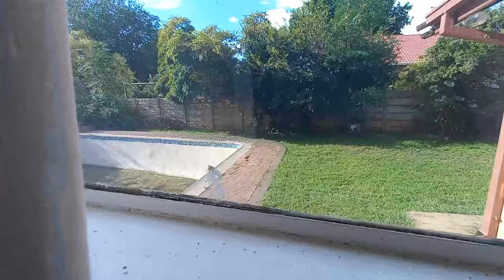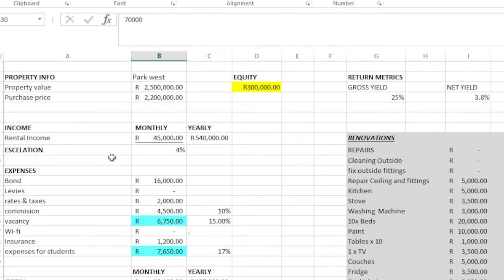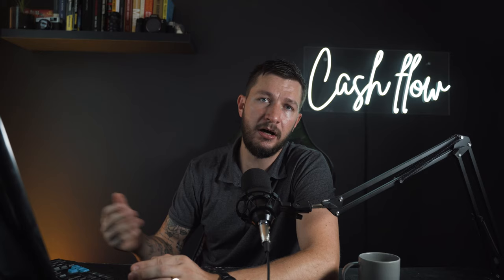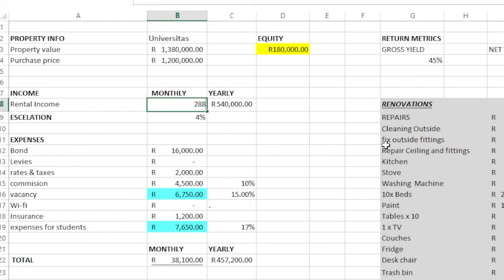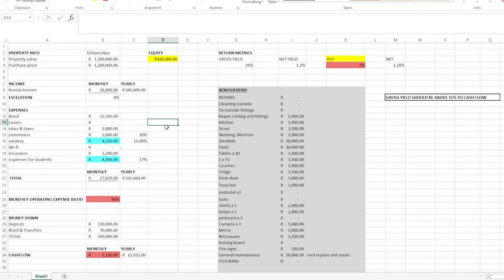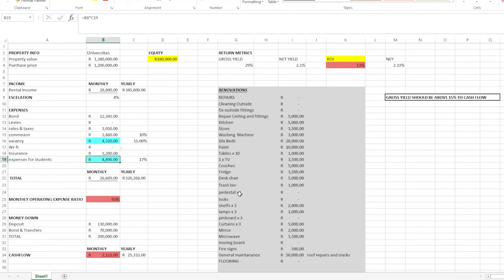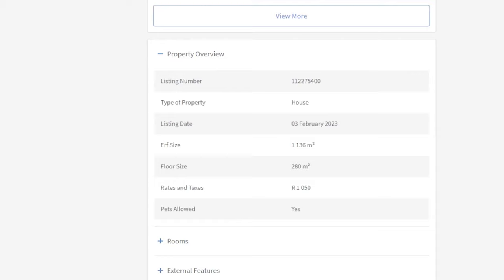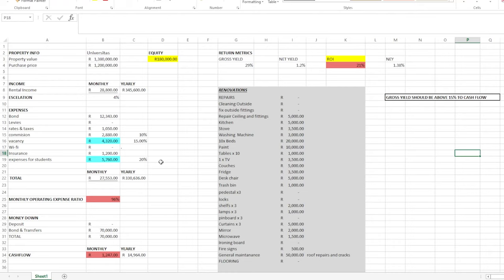The Easiest Way to Calculate Your Rental Property Deals - You'll Be Amazed at how easy it is | RSA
The Easiest Way to Calculate Your Rental Property Deals - You'll Be Amazed at how easy it is.

Goodluck with Buyingproperty 💰

LET ME KNOW IF THERE IS ANY SPECIFIC FINANCIAL VIDEOS YOU WOULD LIKE ME TO DO NEXT!

Instagram 📸: @LouisReynhardt